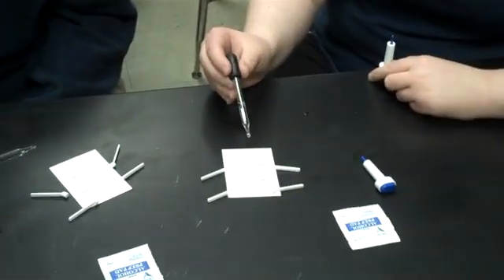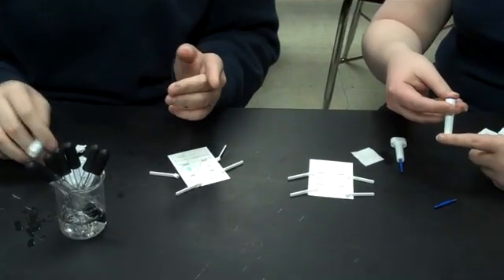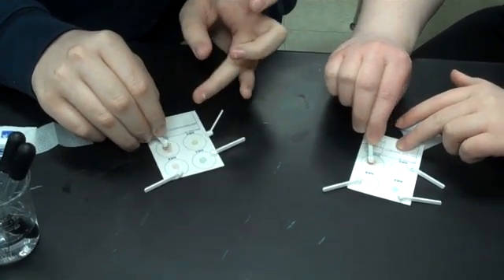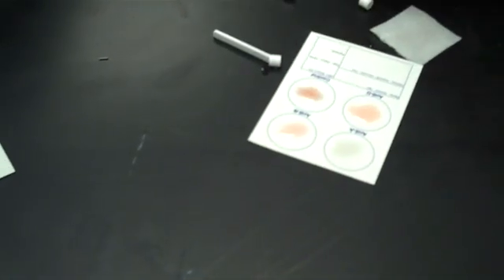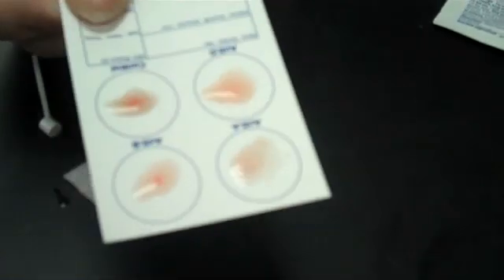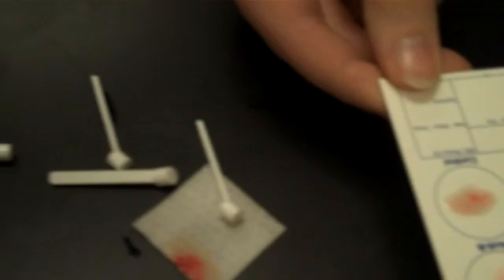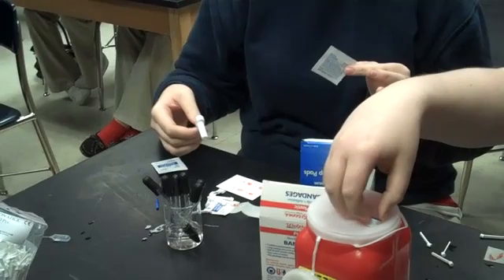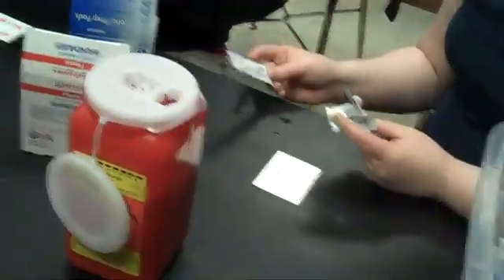Blood Type Analysis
Students demonstrate how to take test blood to find out their blood type.